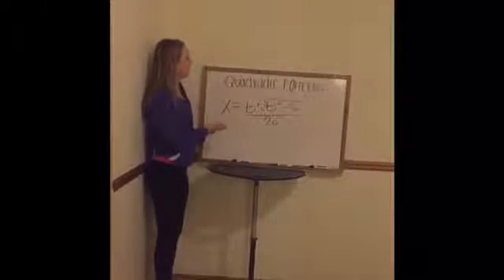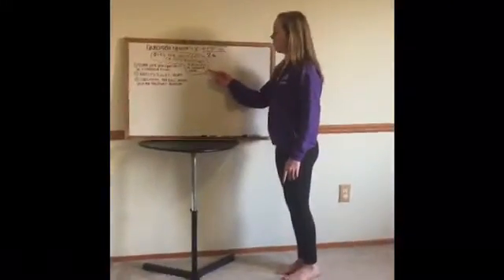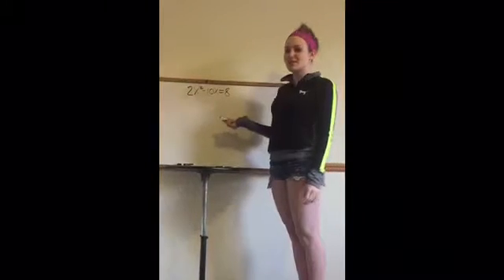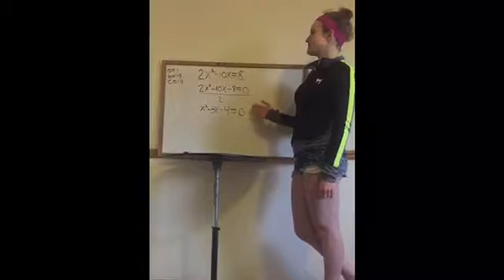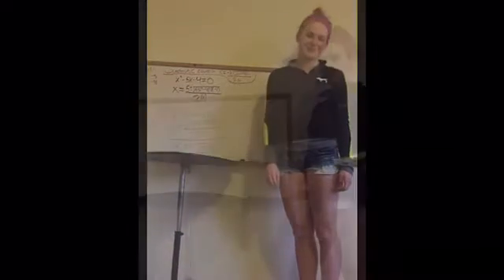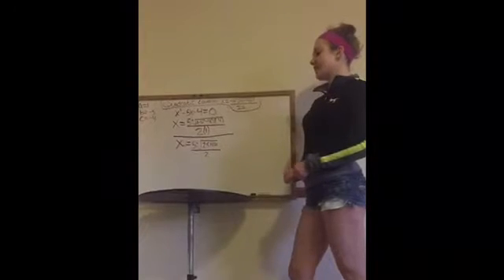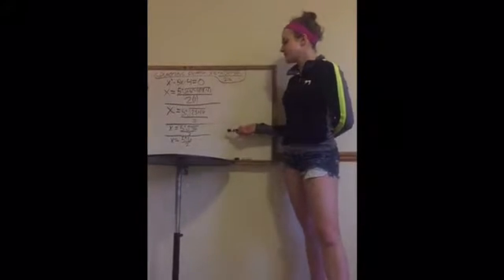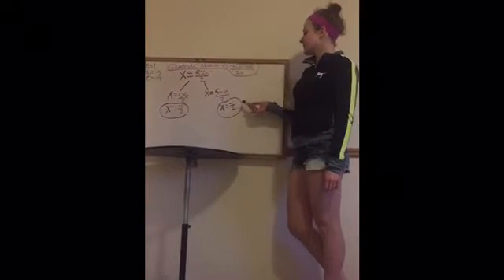Meadow and Maddies quadratic formula video